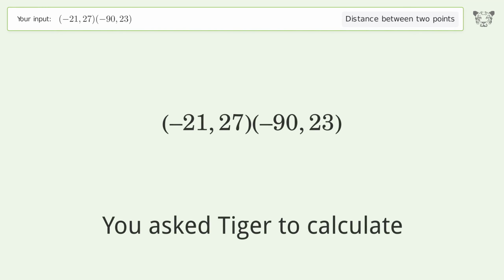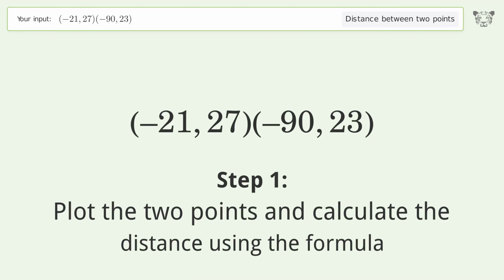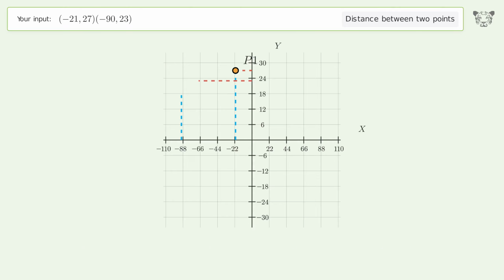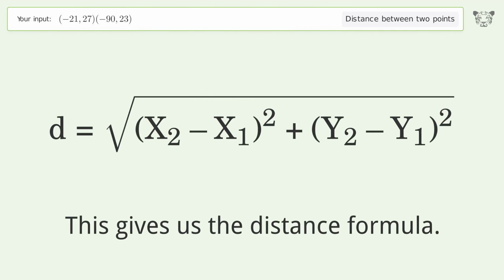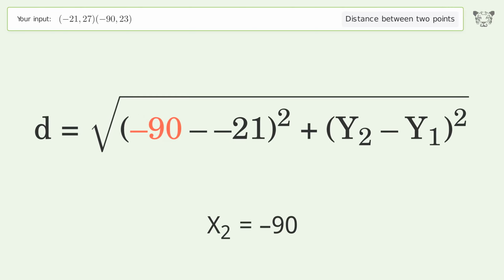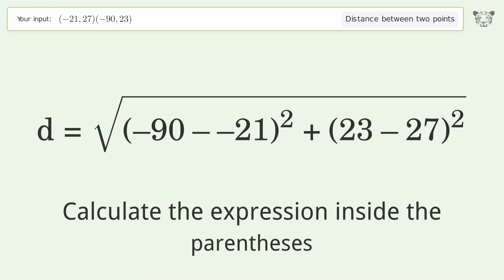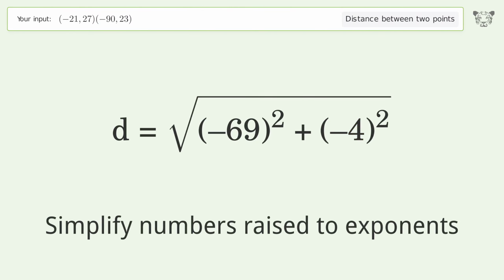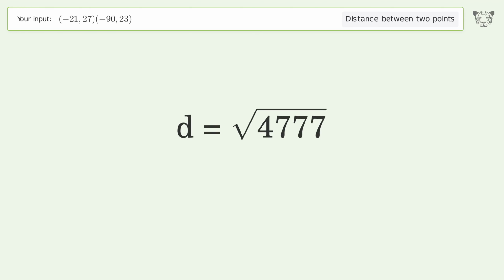Find the distance between two points p1 (-21,27) and p2 (-90,23): Step-by-Step Video Solution